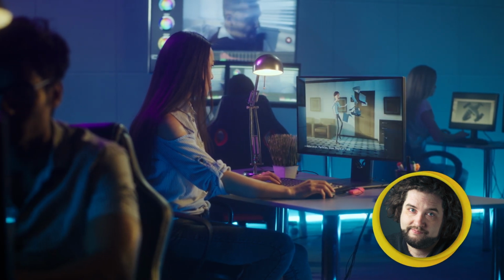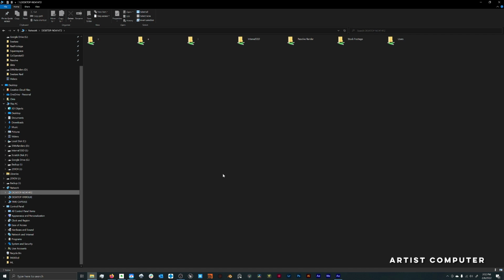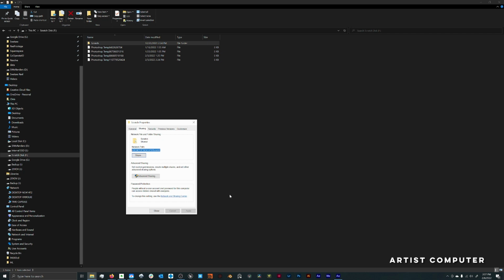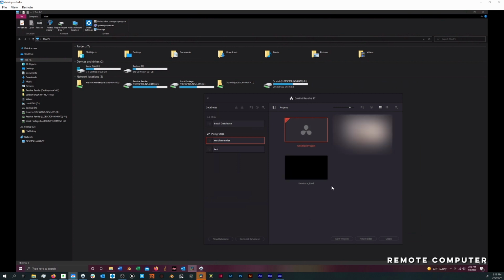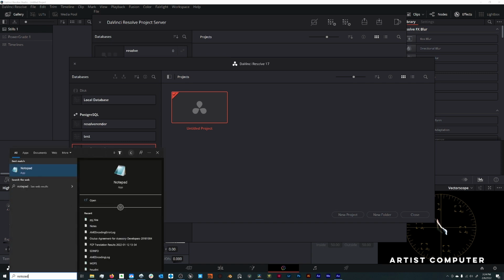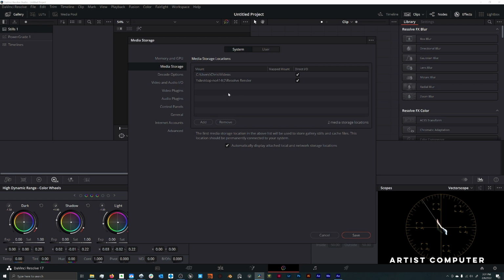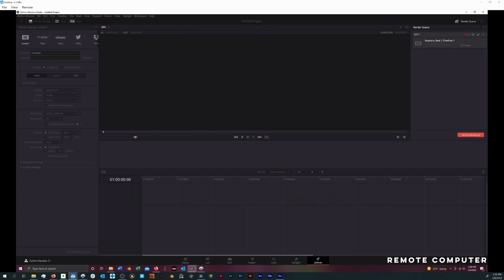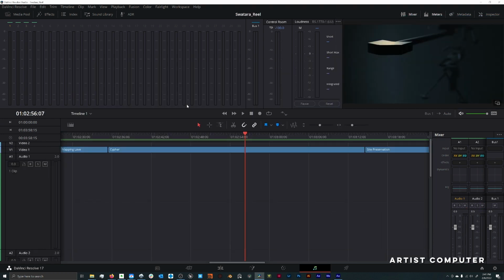Remote Render Setup | DaVinci Resolve 17 | How-To and Fixes for Common Problems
00:00 - Start
00:06 - Introduction
01:05 - Caveats
03:04 - Networking
04:15 - Windows Firewall Settings
06:04 - Adding Drives to the Network
10:00 - Sharing Databases
15:25 - Modifying PostgreSQL
17:37 - Setting Up Database, Remote Computer
18:59 - Setting Up Media Storage
22:38 - Preparing for Remote Render

I recently had a hard time getting remote rendering set up so I thought I'd share my process and a couple fixes.

Line to add to end of pg_hba.conf
host all all yourIPaddress/24 md5